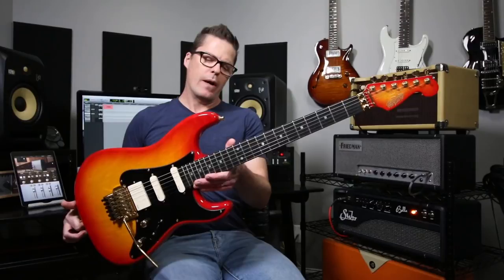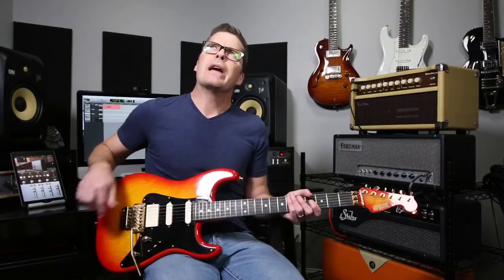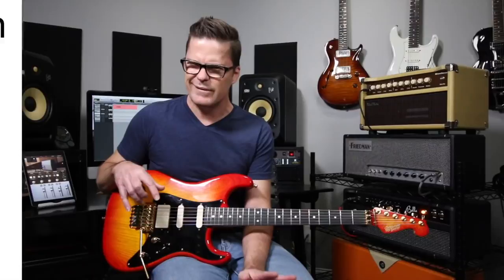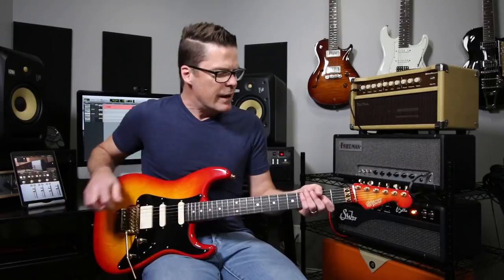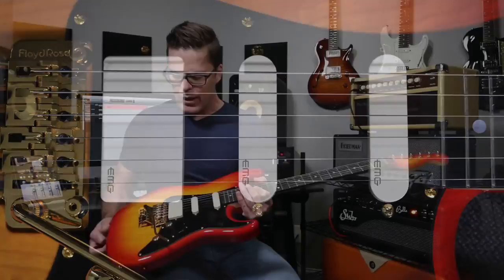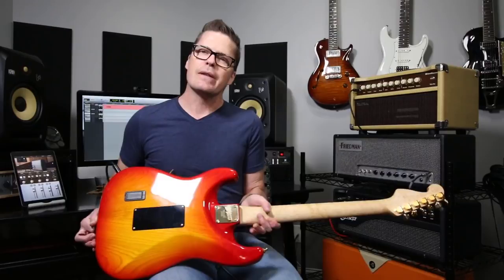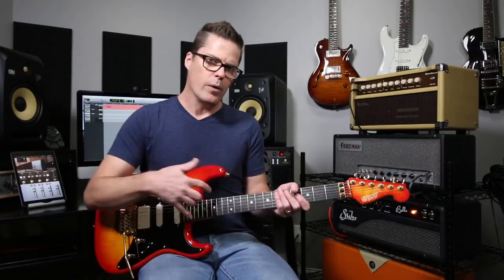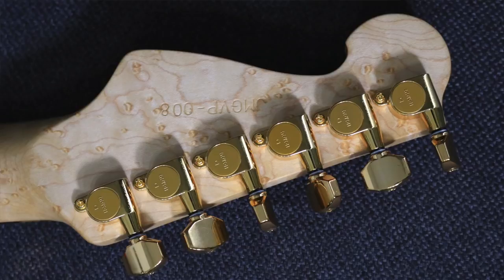John McGuire Guitars Valley Pro guitar demo video by Shawn Tubbs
In-depth video of the John McGuire Valley Pro guitar. This guitar is exclusively available at Destroy All Guitars. NOTE: NUT WIDTH IS 1 11/16" not 1 3/4".